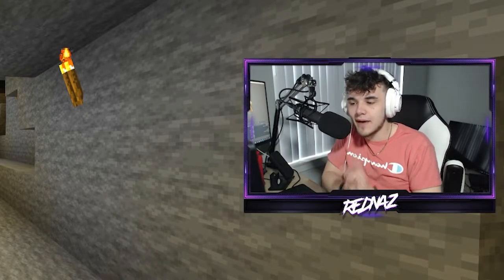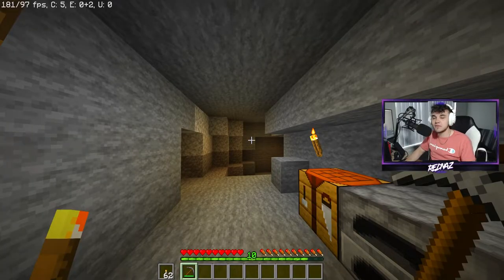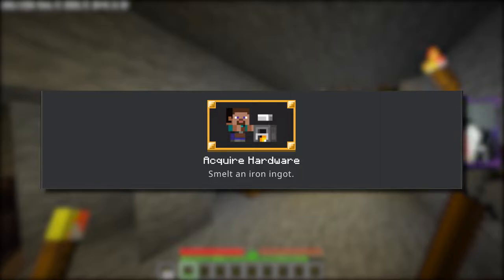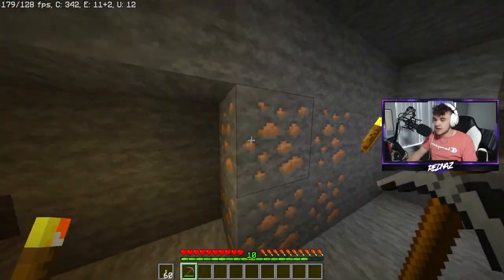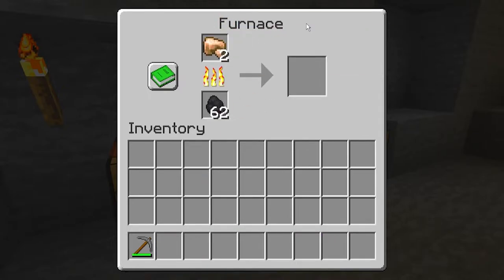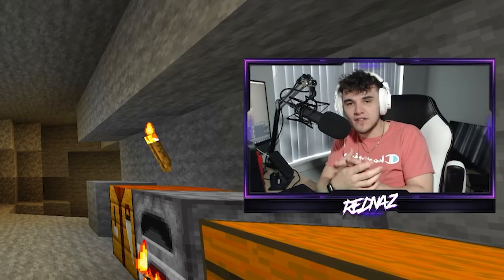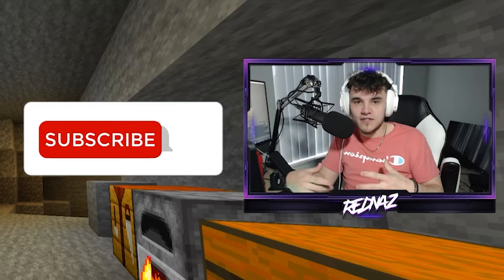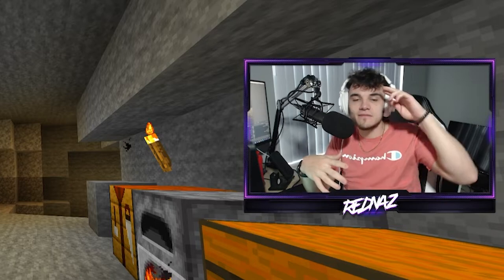HOW to get ACQUIRE HARDWARE in MINECRAFT! | Minecraft Acquire Hardware Achievement Guide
In this video, I show you guys how to get the AQUIRE HARDWARE ACHIEVEMENT in MINECRAFT! I hope this guide helps you out and gets you a new achievement/trophy!

rb.gy/82rrbz